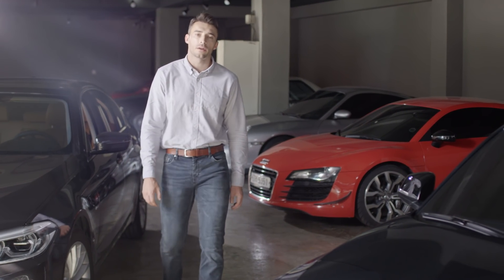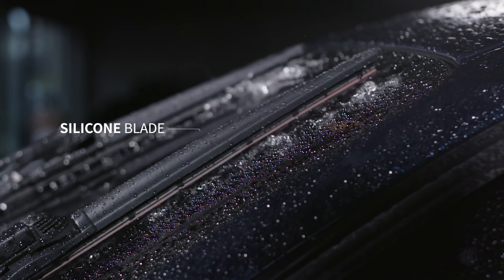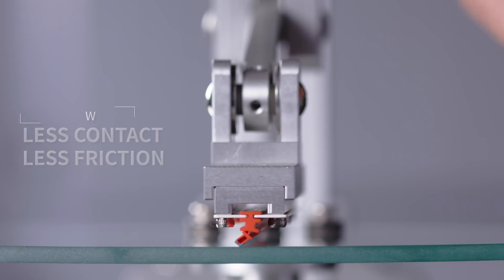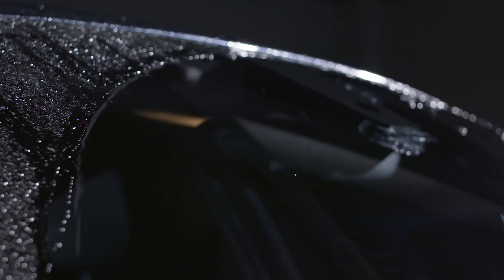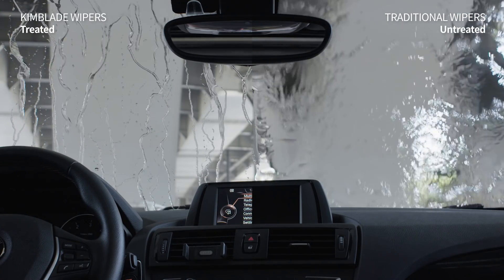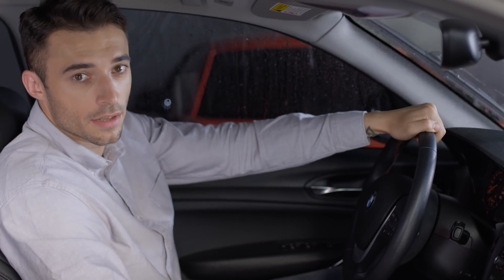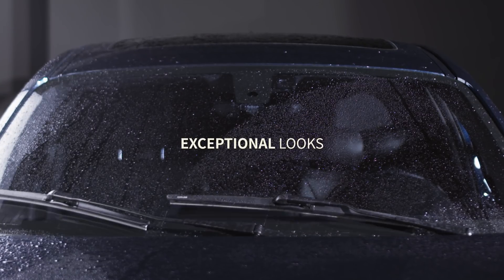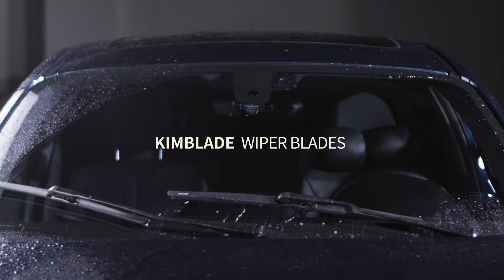THE MOST INNOVATIVE SILICONE WIPER BLADE DESIGN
KIMBLADE is the first wiper blade that is changed from exiting wiper blades to maximize durability and wiping performance.